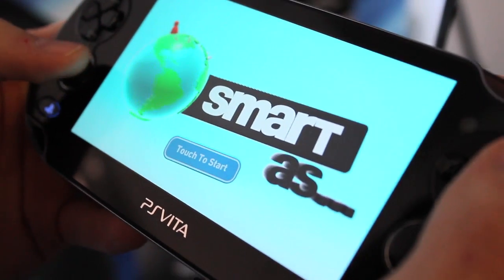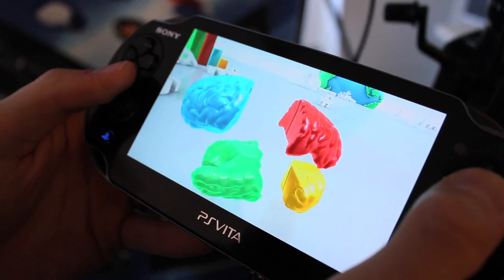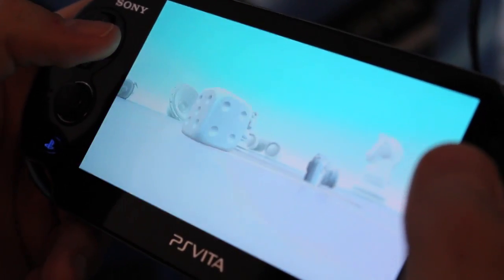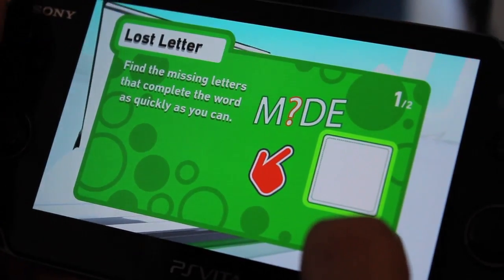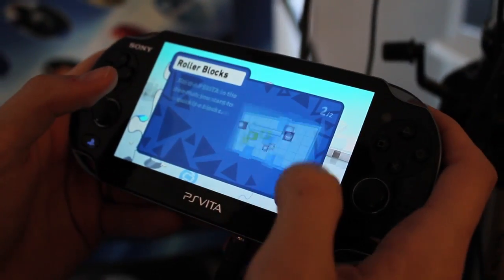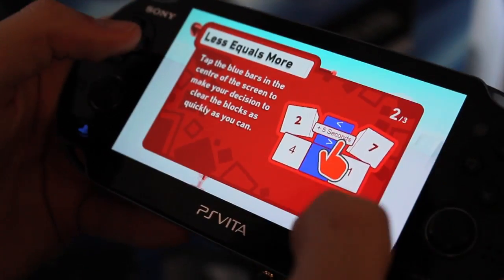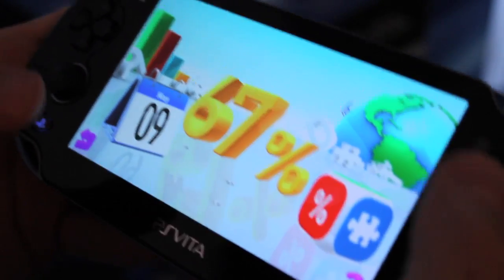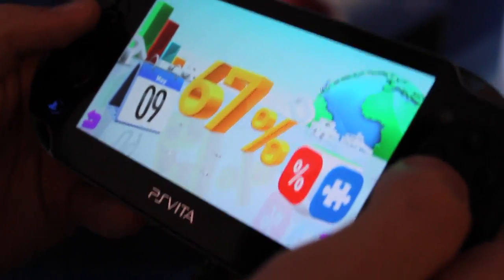Smart As... for PS Vita - Developer Walkthrough